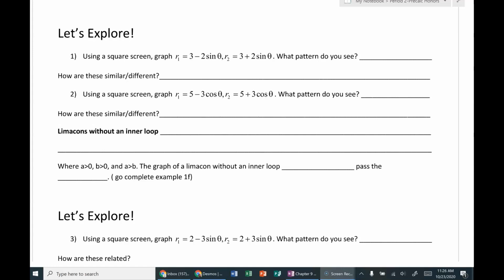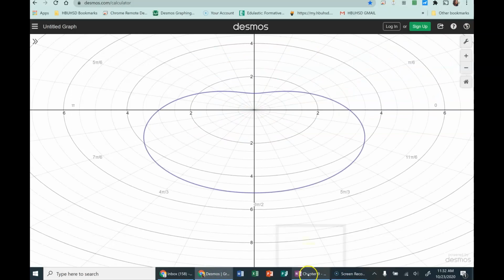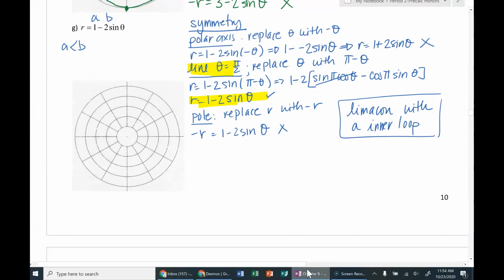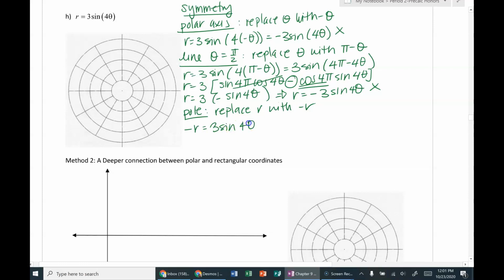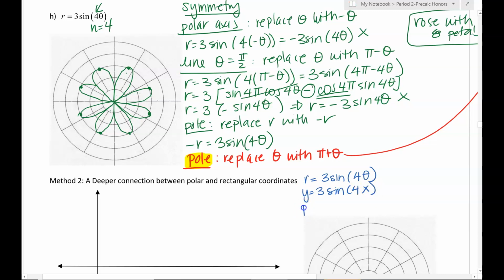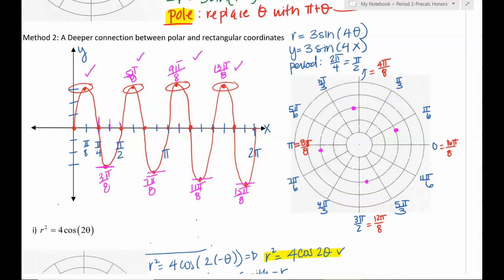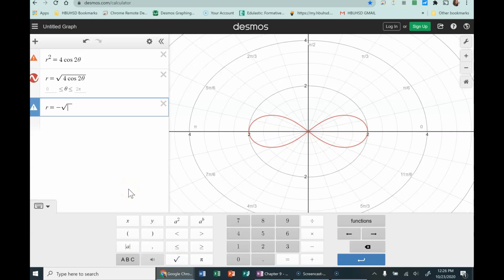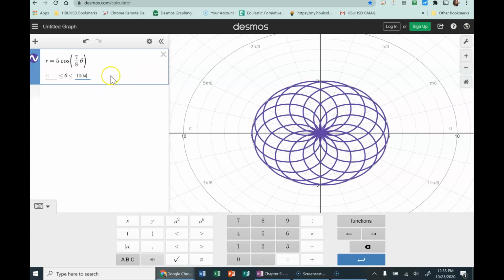9-2 limacons,rose, lemniscate and spiral